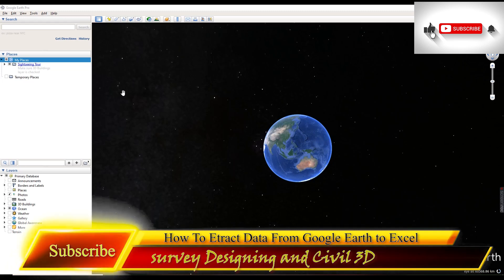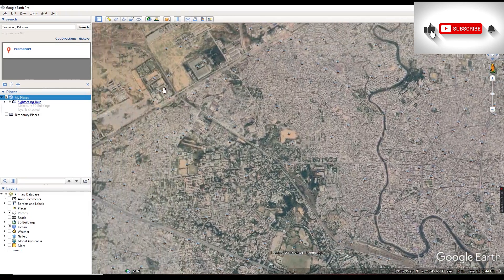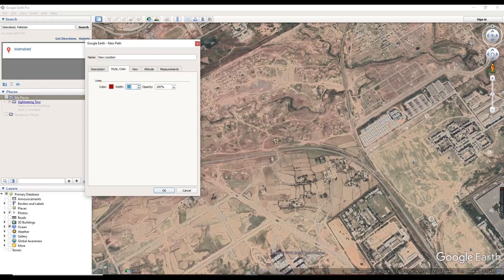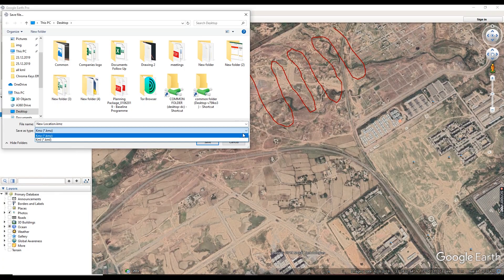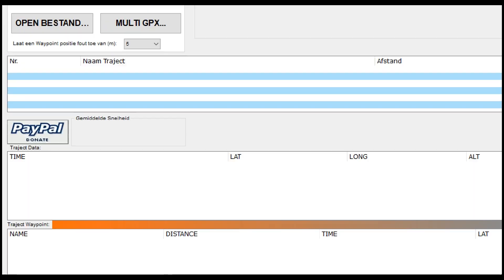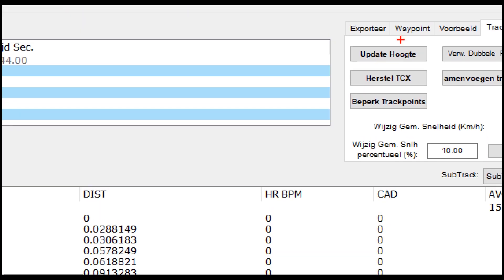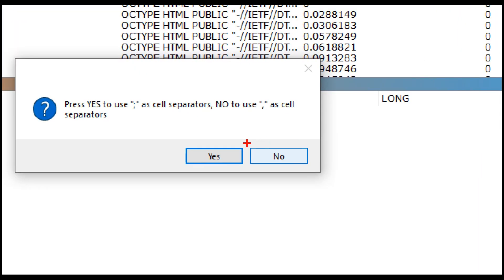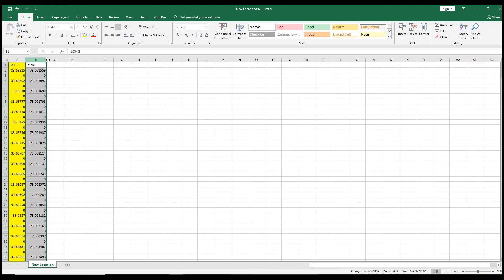How To Extrac Data From Google Earth To Excel By Using TCX Convertor.CH#2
- using Line and Add Path Tools.
- Save As a KML
- Upload To To TCX Convertor
- Save as a CSV file
- Edit And final setting

1) How To Use Google For Beginners. CH# 1